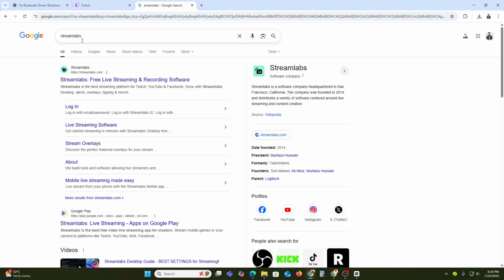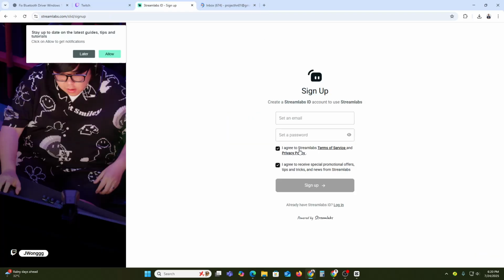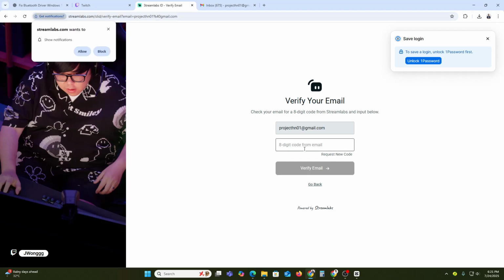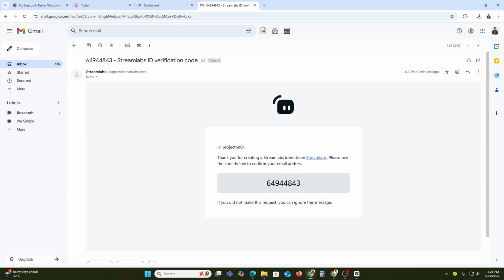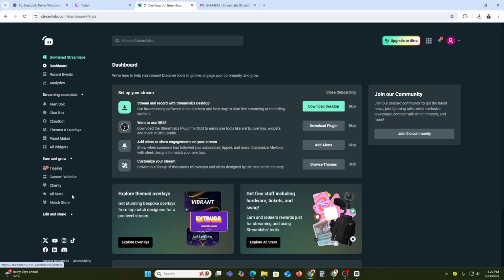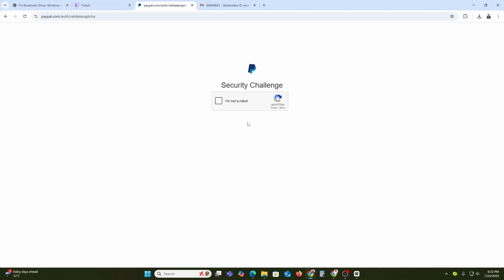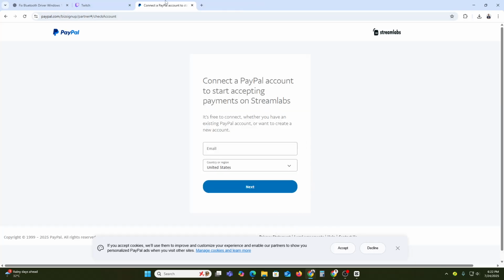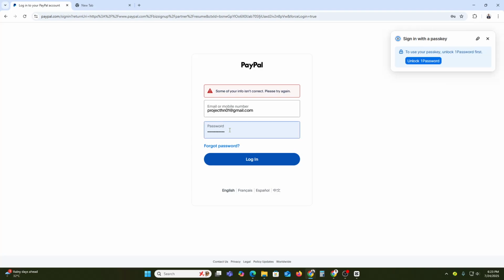How To Add Donation Buttons on Twitch Channel (2025)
n this video, you will learn how to add donation buttons on Twitch to support your channel and engage with your viewers. We’ll cover step-by-step instructions for setting up Twitch donations, linking PayPal or other payment methods, customizing your donation button, and increasing viewer contributions. Perfect for streamers who want to monetize their Twitch streams and build a supportive community.